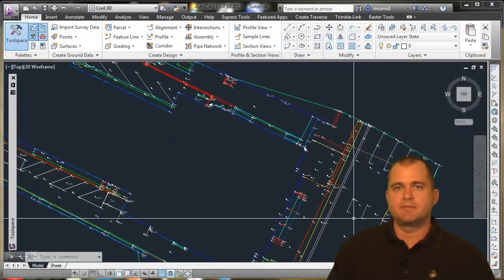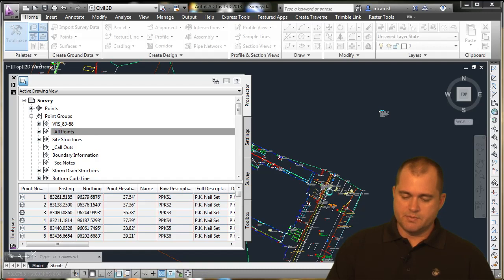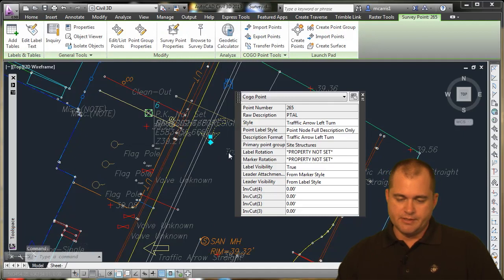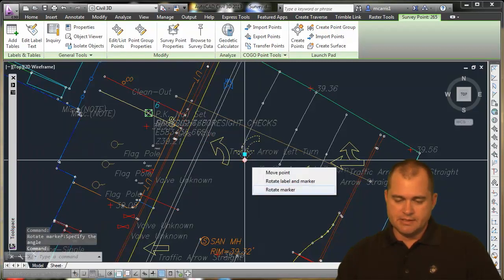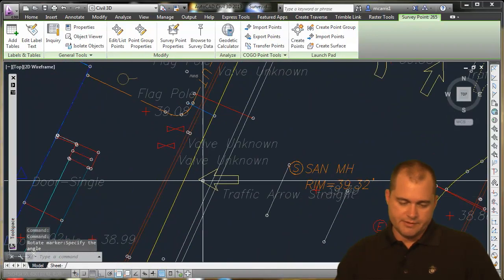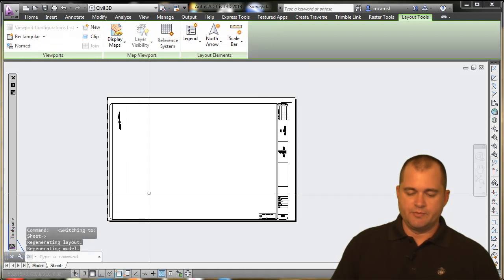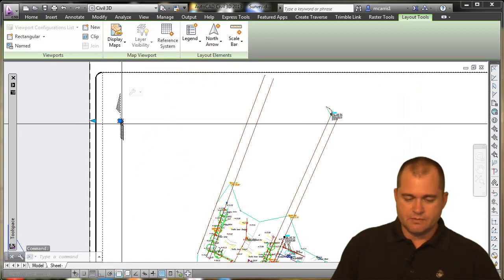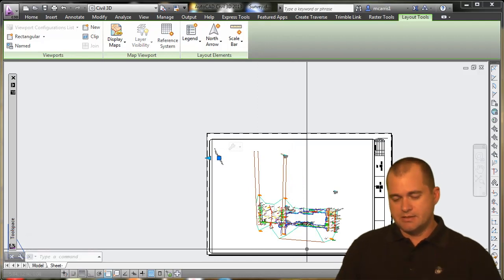Survey Site Data Edits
This is a sample clip from our AutoCAD Civil 3D Survey Workflow rGuide class that will walk the user through the workflow of using AutoCAD Civil 3D to reduce and process land survey data and generate a finished Plat in AutoCAD Civil 3D. The workflow includes the Importing of Survey Field Books, Traverse Adjustments, Translate and Rotate of the Survey Database, Labeling site features and utilities to include inverts. In the course we highlight tips and techniques like editing site data shown in this video that are based on using a robust survey DWT that has been developed to maximize and enhance the production of final survey plats or maps.